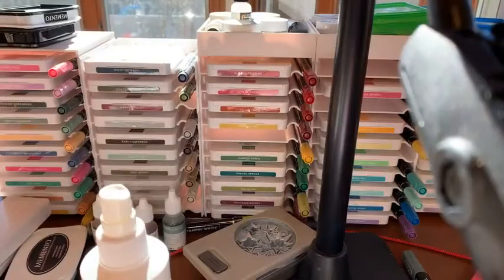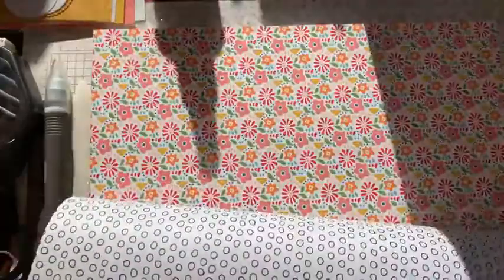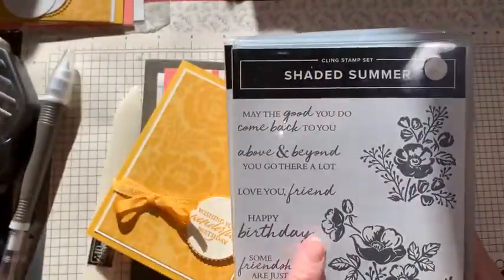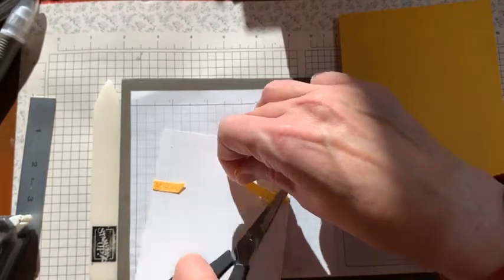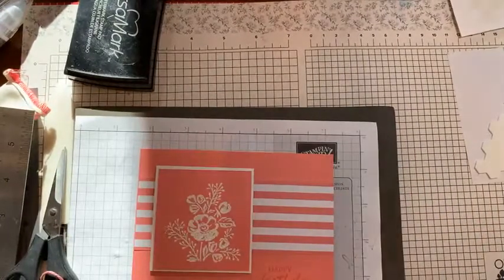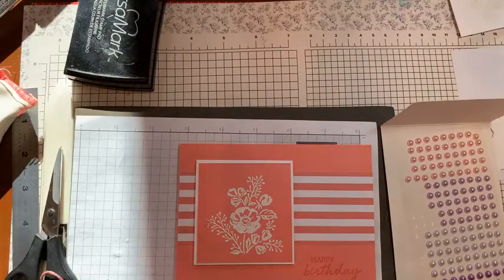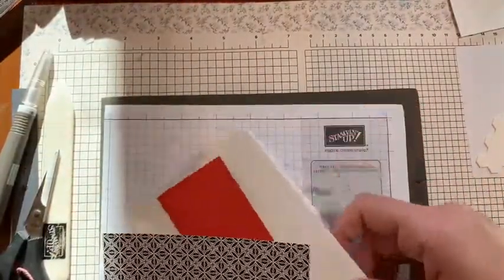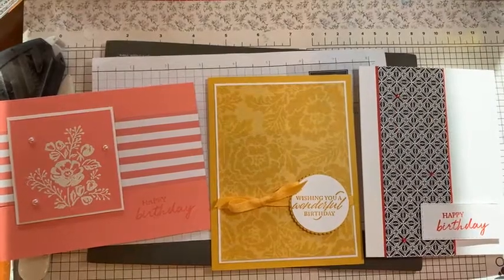Episode 94: Pattern Party DSP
Showing three birthday cards using the Pattern Party DSP. It's a massive pack of 48 sheets of 12 by 12 inch paper, with 4 sheets of each of 12 double sided patterns.